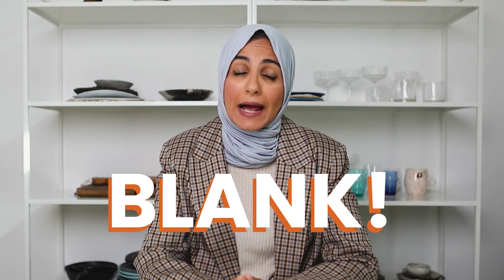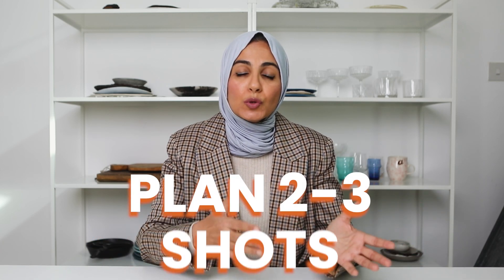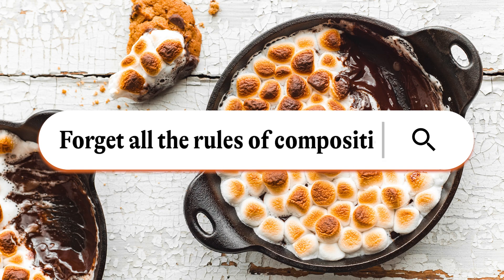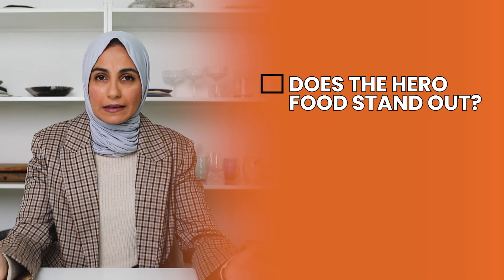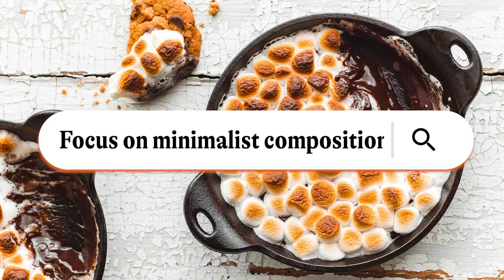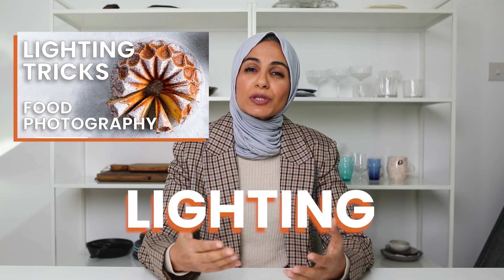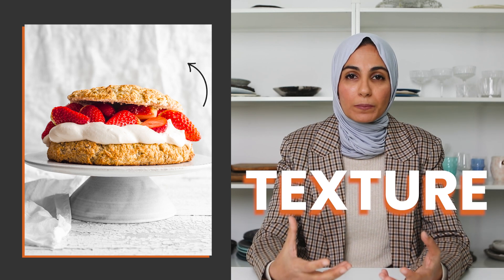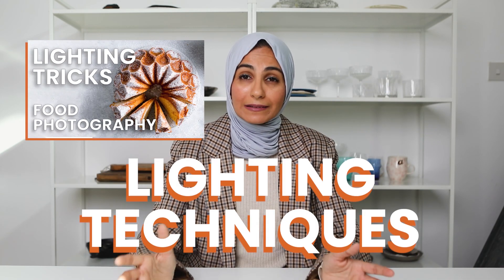Creative composition techniques in food photography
💰 [TRAINING] How To Build A Wildly Successful Food Photography Business...

Composition in food photography can be a hard technique to get right so I'm going to share 3 practical tips to nail composition in your next food shoot!

I'll teach you my creative process and techniques when constructing my compositions and what do I do to avoid going BLANK and feeling OVERWHELMED during a photoshoot. Watch the entire video to learn my top tips for creative composition techniques in food photography including the three important questions you want to ask for every final food image you take!

00:00-01:02 - Intro
01:02-02:45 - Tip 1
02:45-06:00 - Tip 2
06:00-08:23 - Tip 3
08:23-08:43 - RECAP
08:43-09:21 - Something you've been waiting for!
09:21-09:37 - Outro